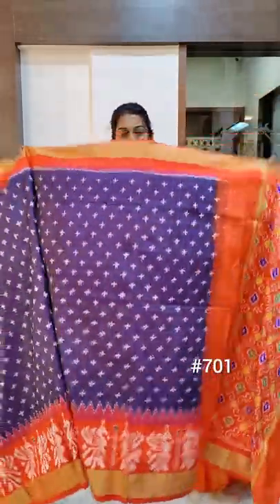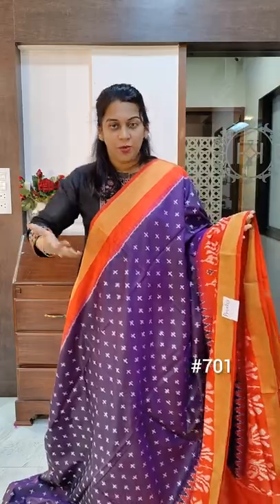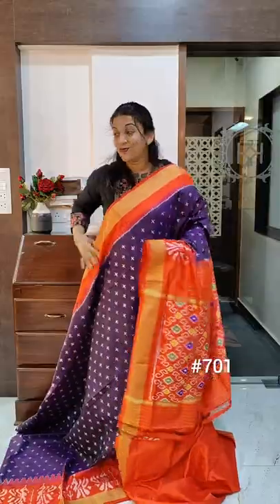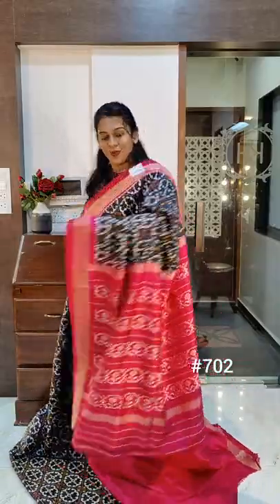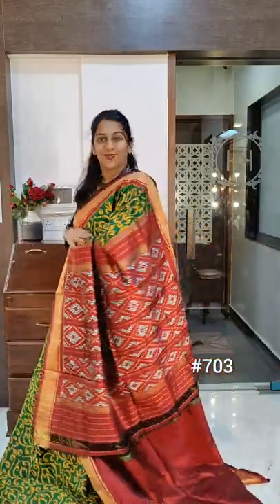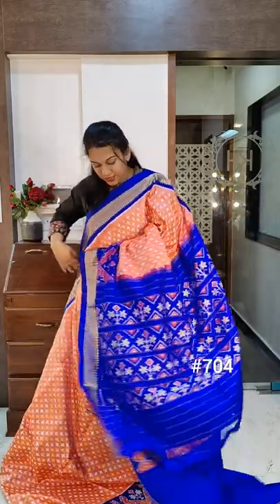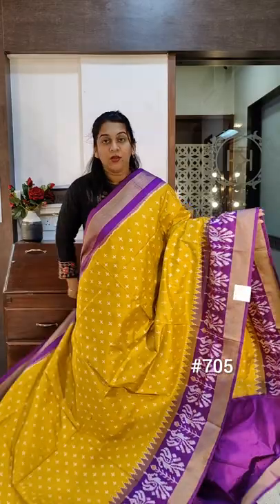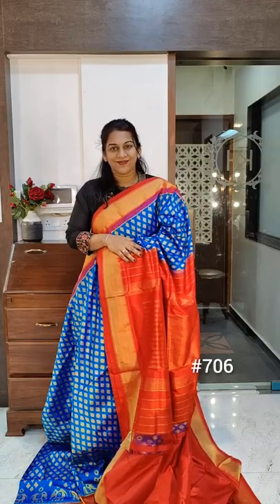Pratha's Pochampally Ikkat Sarees ..! Video : 1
Pratha brings to you the most exquisite collection of Pochampally Ikkat Sarees ! Fabulous new collection .. Beautiful weaves you'll fall in love with !
Video : 1

Price range : Rs. 14000 to Rs. 17000

Whatsapp us the screenshots of the sarees you like on 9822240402 .